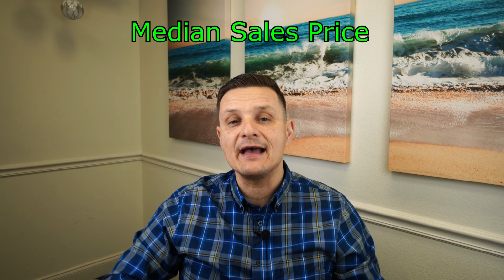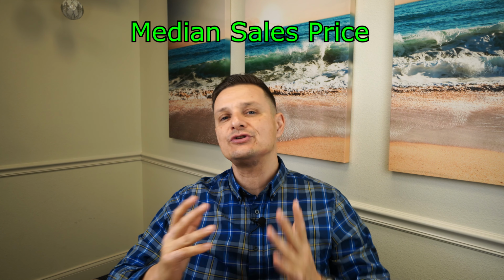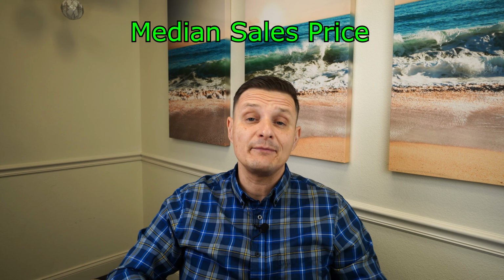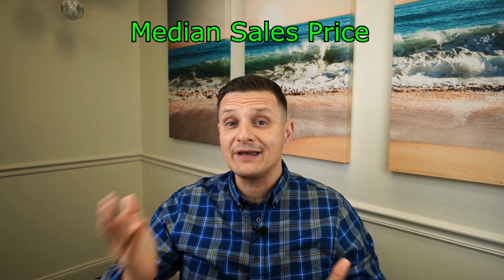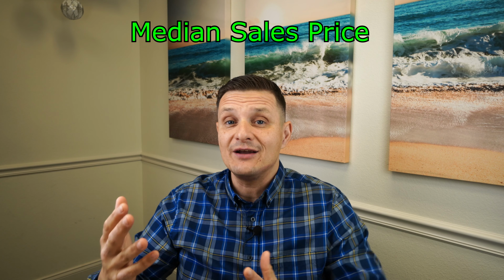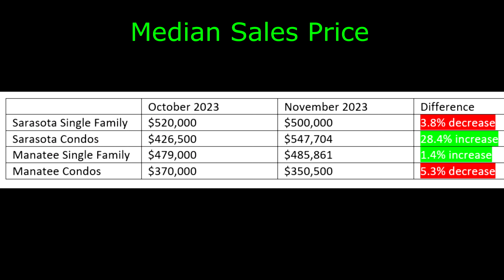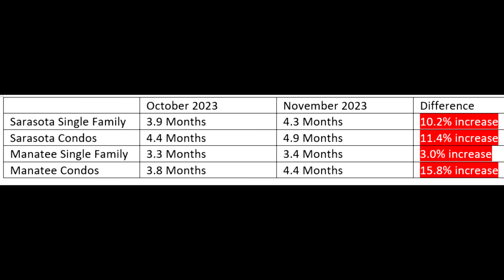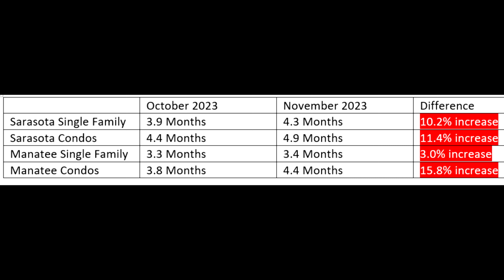Real Estate Market Update - Less sales, More Inventory. NOT GOOD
🟢 Start Here! - Search for real estate

This is EVERYTHING you need to know about the Sarasota/Manatee housing market update for December 20th, 2023.  The numbers are out, and I explain what the implications are!

This is a comparison from October 2023 to November 2023.

If you're thinking of selling your home, time is of the essence!  Call me and I will explain what I mean.If you're thinking of buying, let's get you into a home that YOU love, as we have more and more options of homes for sale.

If you're moving to Sarasota, hopefully this Sarasota Market Update was helpful for you in deciding on what to do.

Maciek Zaremba
Sarasota For Sale @ Fathom Realty .
941-888-SOLD

This is a market update for Sarasota County and for Manatee County in Florida.  This Real Estate Market Update is using data from our local MLS.